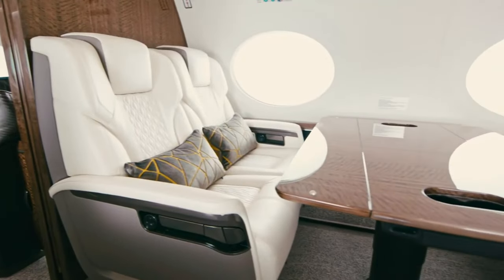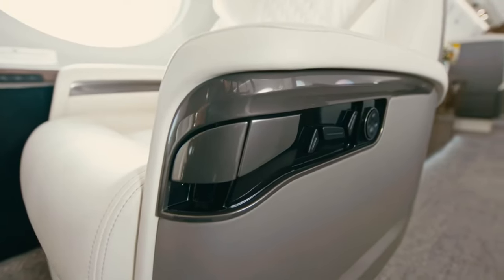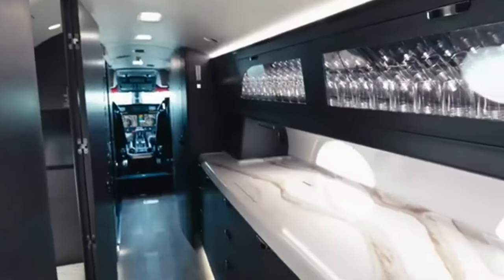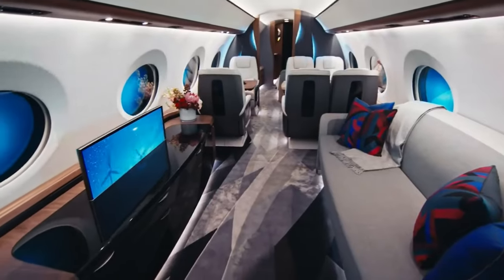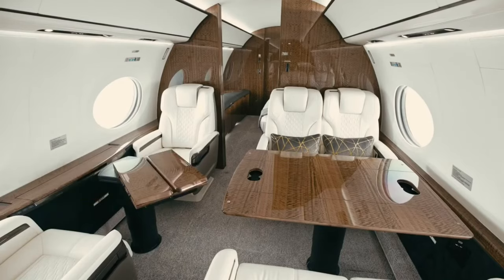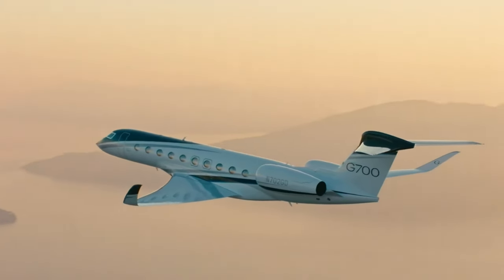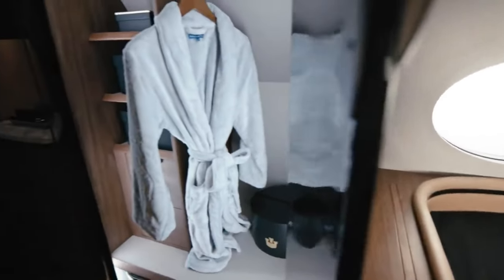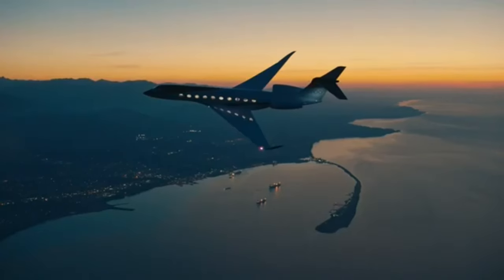This Makes The Gulfstream G700 Special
Discover why the Gulfstream G700 is the pinnacle of luxury in private aviation. This video explores its unparalleled features, including the spacious cabin, advanced technology, and superior performance. Learn what makes the G700 the best choice for those looking to charter or purchase a private jet. The Gulfstream G700's unparalleled size, innovative design, luxurious finishes, and advanced features make it the most spacious, comfortable and technologically advanced private jet cabin available today. Its combination of luxury and functionality is unmatched in the industry.
We discuss everything about luxury on this channel and encourage you to achieve enjoying the lifestyle of  billionaires. We highlight the most expensive things across the world and take a peek into the lives of the world's wealthiest individuals.
Enjoy free documentaries about entrepreneurship and economics through our video essays about established entrepreneurs and billionaires. We also feature luxury lifestyles of powerful people who make money through business and or talent to entertain you and give you ideas on how to make money yourself. Make sure to buy all the expensive things and top luxury supercars that you will watch so that we can have an honor to feature you.